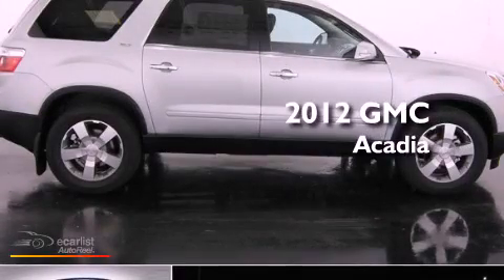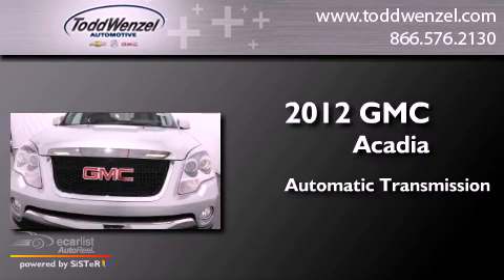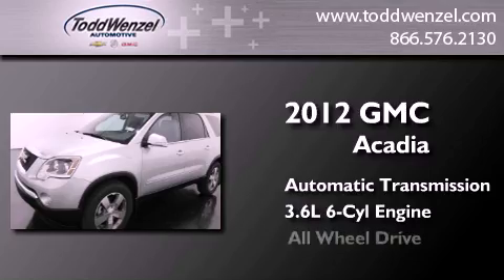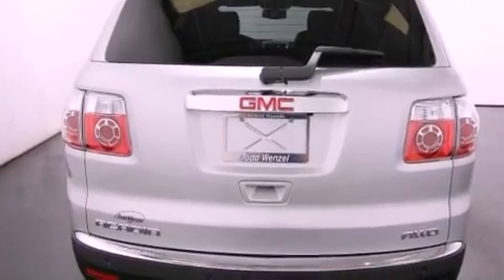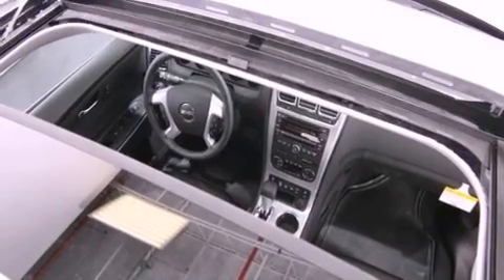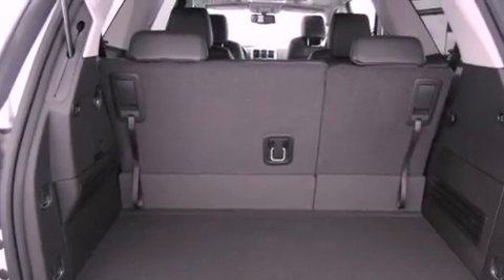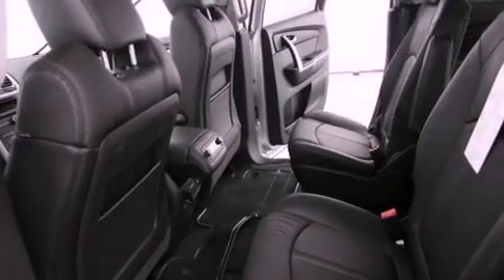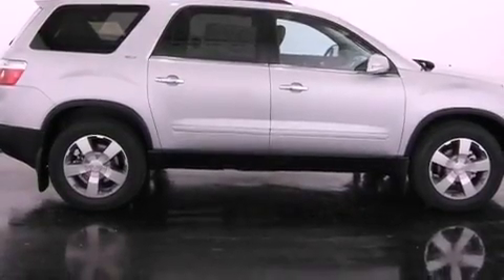2012 GMC Acadia Gran Rapid MIssissippi 49512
Year : 2012
 Make : GMC
 Model : Acadia
 Engine : Engine, 3.6L SIDI V6 (288 hp [214.7 kW] @ 6300 rpm, 270 lb-ft of
 Trans . : Automatic
 Exterior : Other
 Miles : 10
 Interior : Other